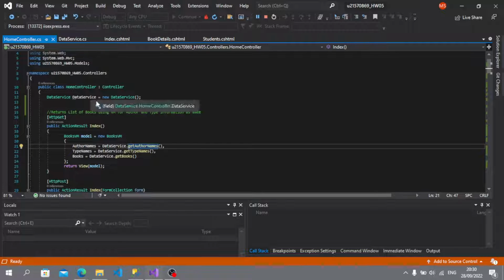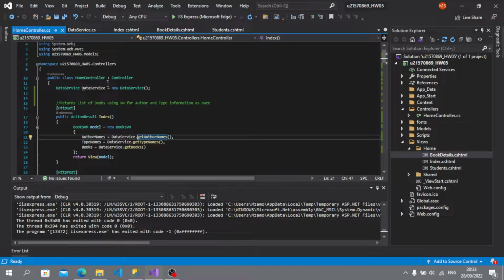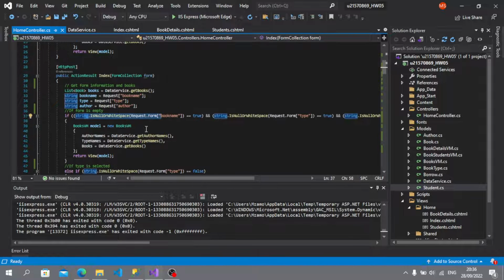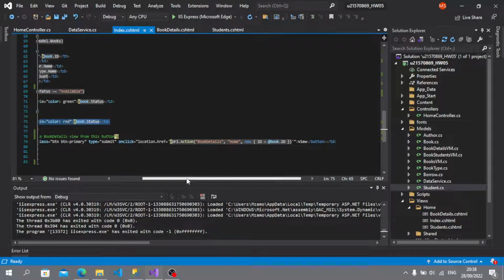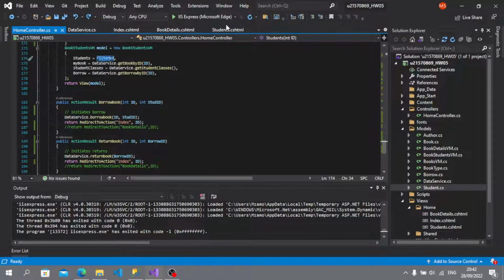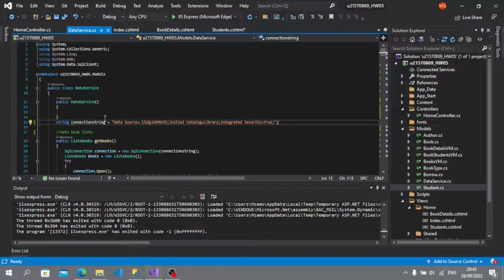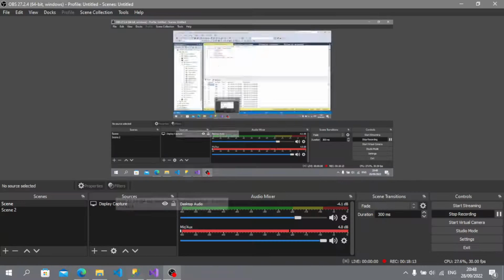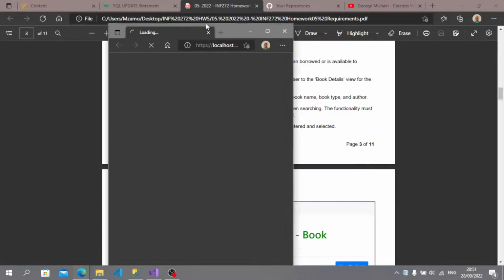u21570869 HW05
Library System demonstration